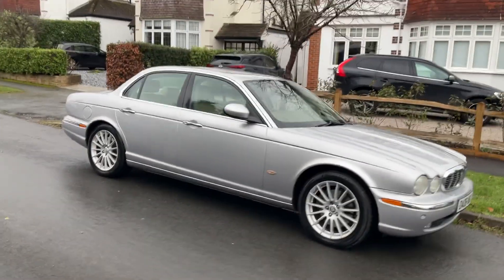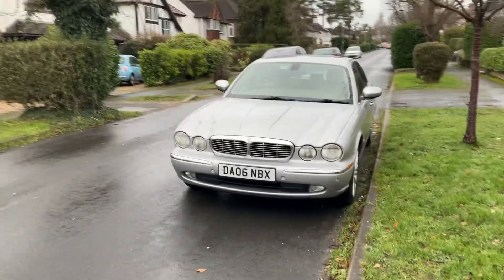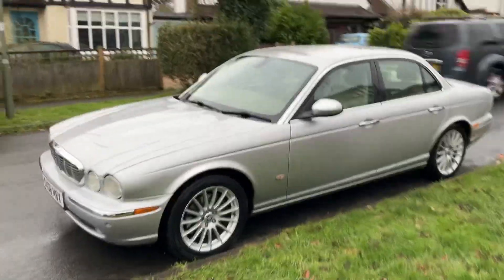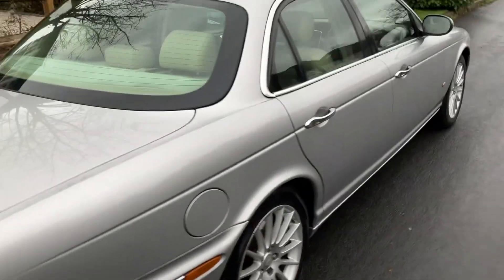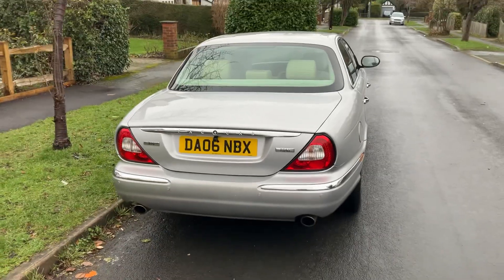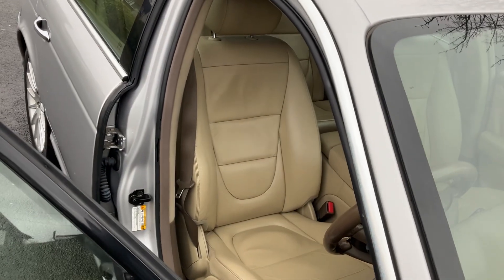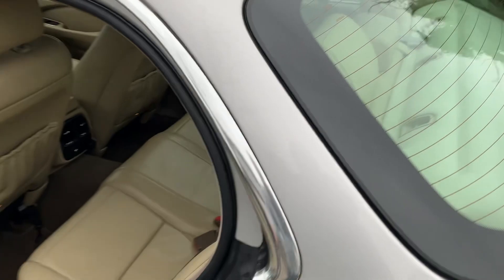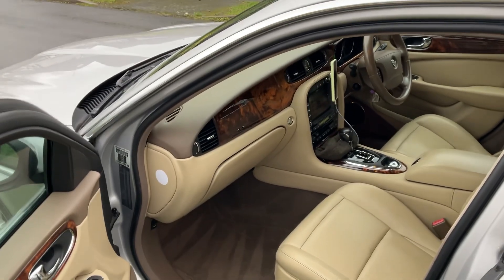23 January 2024